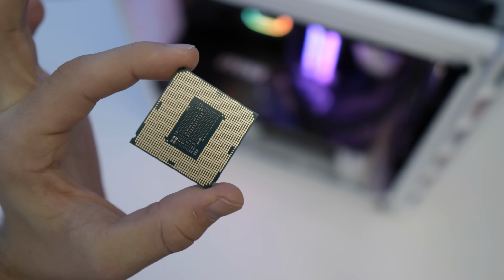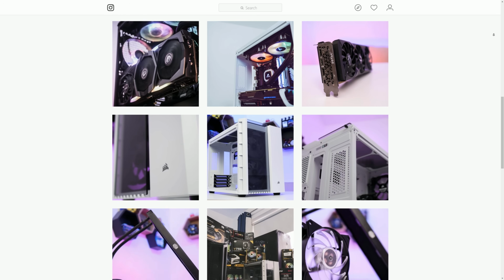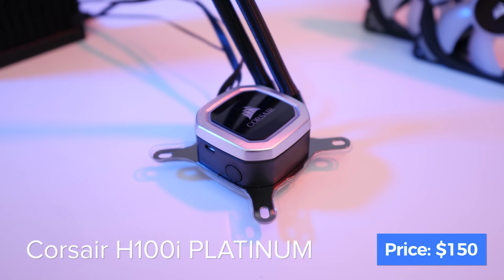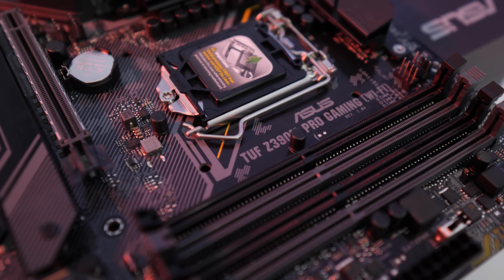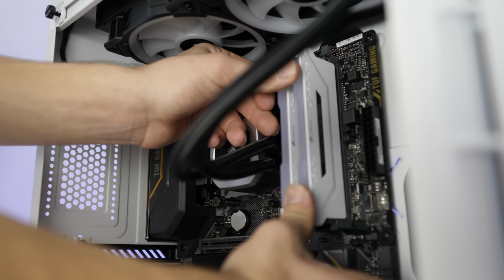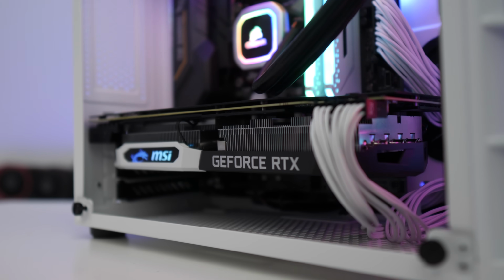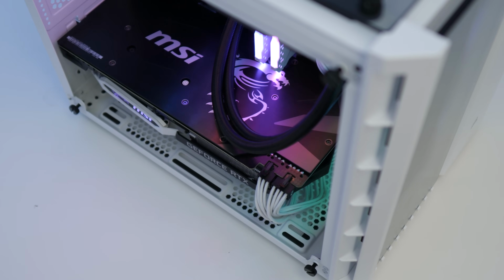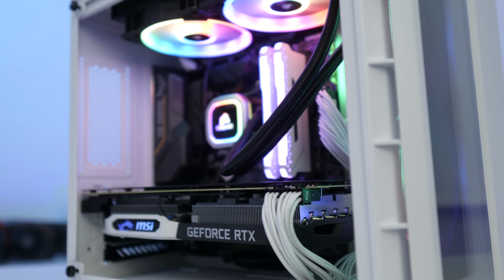Epic $1500 Gaming PC Build 2018! [RTX 2070 & i5 9600K Build - 1440p Gaming, Perfected!]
Today I'll be taking you over the ULTIMATE $1500 Gaming PC Build for 2018/19! Featuring the new RTX 2070, Intel Core i5 9600K and Corsair's 280X case this is a killer 1440p build!

Amazon (US):
CPU Cooler
iiyama G2888UHSU Monitor

Amazon (UK)
CPU Cooler
iiyama G2888UHSU Monitor

Amazon (Europe & Canada)
CPU Cooler
iiyama G2888UHSU Monitor

Full $1500 Gaming PC Parts List:
CPU: Intel Core i5 9600k
CPU Cooler: Corsair H100i Platinum
Motherboard: ASUS TUF Z390M PRO Gaming (Wi-Fi)
RAM: Corsair RGB Pro 16GB White (2 x 8GB)
HDD: Seagate Barracuda 2TB 7200RPM
SSD: ADATA SX8200 Pro 500GB
GPU: MSI RTX 2070 ARMOR 8GB
Case: Corsair 280X White
PSU: Corsair RM850X White

For the CPU in this build Intel’s latest release at the top of their i5 lien-up is the perfect fit! With a base clock speed of 3.7GHz and boost speed of 4.6GHz, this i5 9600K chip boasts impressive single threaded performance. You also get 6 cores, with hyperthreading which covers multi threaded performance nicely!

For the CPU cooler in this build the new Corsair H100i RGB Platinum is the new king of 240mm AIO’s. Superb performance, with stunning RGB aesthetics make it the perfect pick! You can find my full review of the cooler here.

The latest addition to the ASUS motherboard lineup sits on Intel’s new Z390 chipset and provides a packed feature set. The ASUS TUF Z390M Pro Gaming not only boasts WiFi, but also dual channel memory, CPU & RAM overclocking and features a conclusive rear IO!

Corsair’s new RGB RAM looks the part, and performs admirably. Available in a range of speeds, this DDR4 3000Mhz kit is quick, comes in 2 colours (Black or White), and looks fantastic with an obscenely bright RGB strip up top!

For the mass storage in this builld I opted for a 2TB Seagate Barracuda. With plenty of room for all of your games, movies and music in a standard 3.5” form factor it’s a great value addition to this build.

For the fast SSD storage in this build a 500GB drive from ADATA is the perfect solution! This new SX8200 Pro drive comes in a range of capacities, utilises the M.2 interface and boasts speeds up to 3.5GB/s!

For the graphics card I selected the MSI RTX 2070 8G ARMOR card! Supporting ray tracing, and built upon Nividia’s latest GPU architecture, this card is a real beast! The black and white colour scheme also fits perfectly with this build.

This case, boy oh boy. The Corsair 280X is a stunning chassis! While not particularly small for the Micro ATX form factor, the 2 compartment design seperates the PSU from the motherboard and GPU to aid cooling. The RGB version of this case also looks stunning, while boasting some decent airflow!

For the final part in this build, the power supply, I selected the Corsair RMx series 850W power supply. With an 80+ Gold certification, fully modular interface and silent Zero RPM fan mode you can’t ask for much more. Oh, and it has individually sleeved white power supply cables!

If you could show this video some love and drop it a share on social media that would be super amazing! (Also, I passed my driving test today! :D)